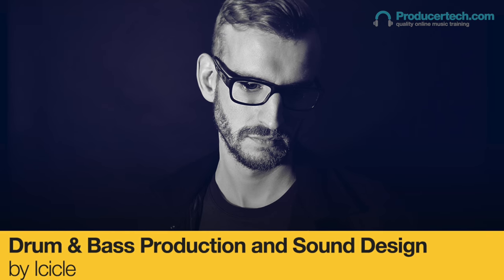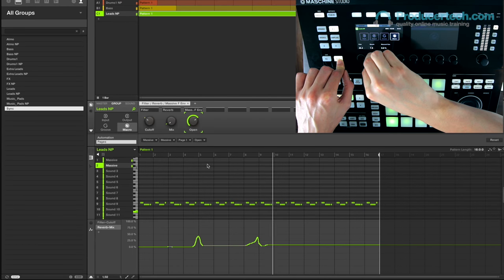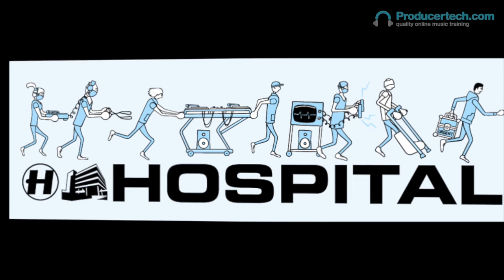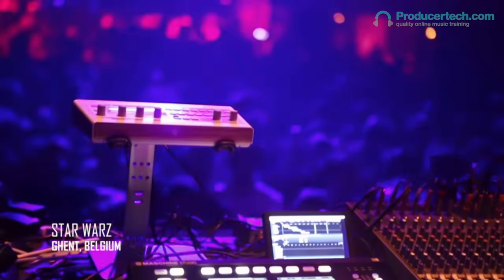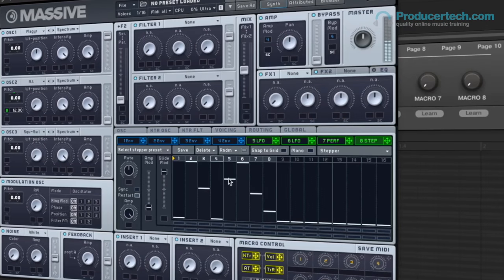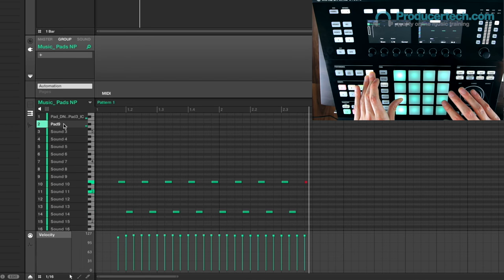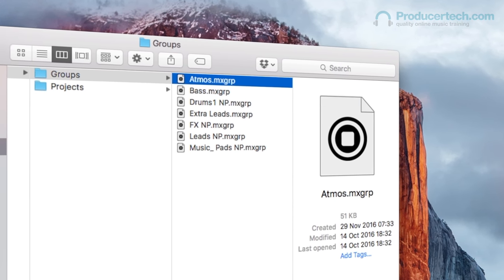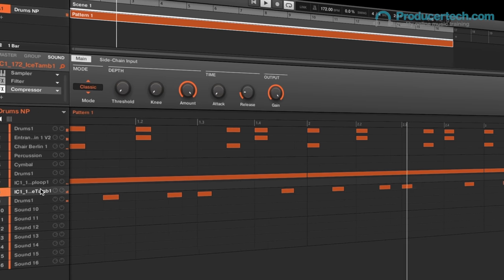Precision Drum & Bass Construction in Maschine - Course Trailer